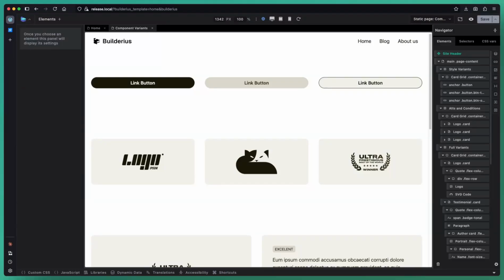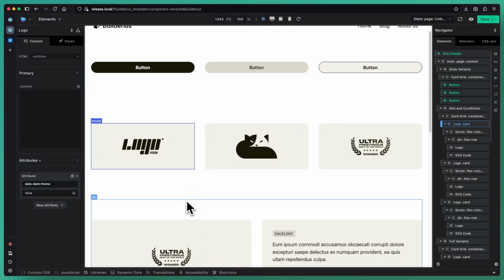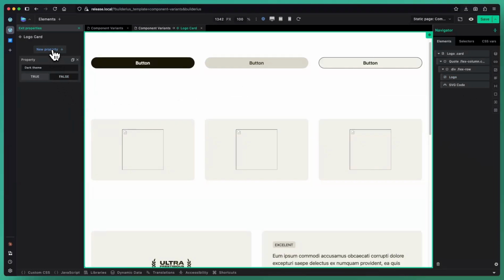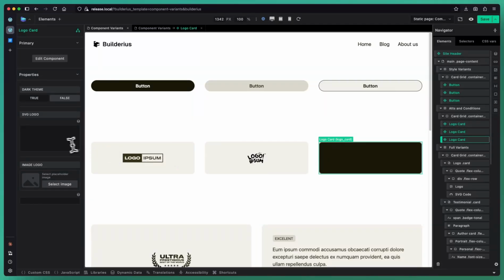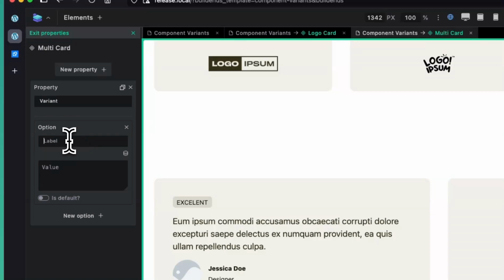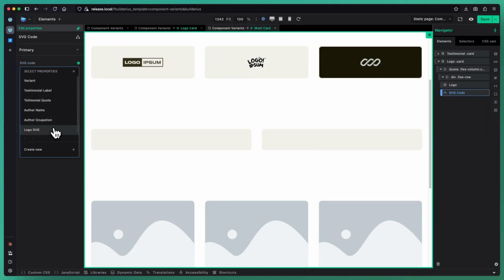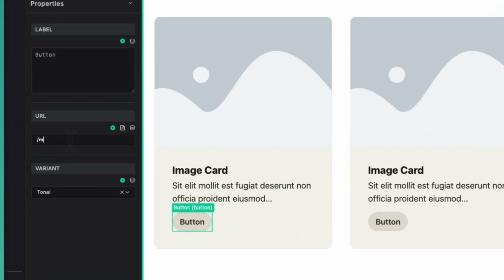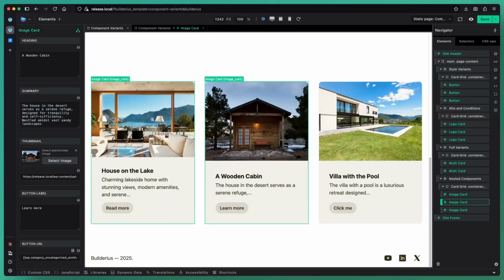Component Variants — The WordPress Tutorial You Need to See 🔥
In this video, you'll learn five powerful approaches to component variants — from simple class swaps to nested component binding.

What we cover:
→ Style variants with class swapping
→ Data attributes for theme toggles
→ Conditional visibility — show or hide parts
→ Conditional structure — completely different layouts in one component
→ Nested binding — control child components from the parent
This is part of the Builderius component series. If you missed the fundamentals, check that video first 👆
Whether you're building design systems, reusable UI libraries, or just want cleaner, more maintainable sites — variants are a game changer ✨

Chapters:
0:00 Intro
0:35 Style variants — class swap
2:32 Style variants — data attributes
4:38 Conditional visibility
8:30 Conditionals, entire structure
14:22 Nested components with binding
17:55 Recap & what's next